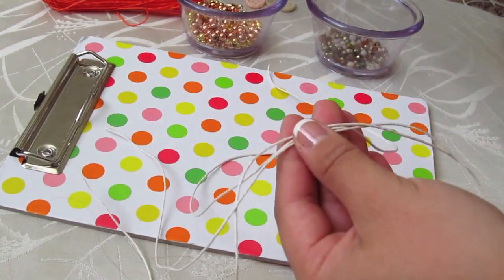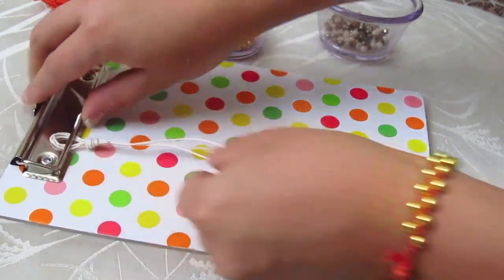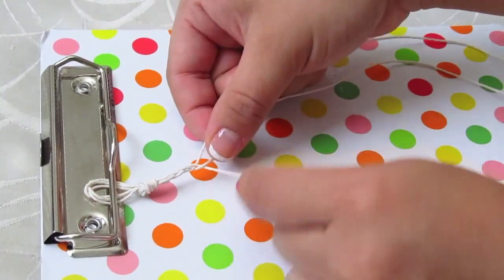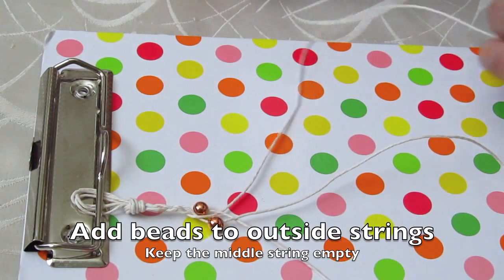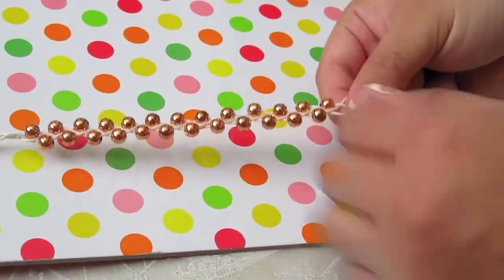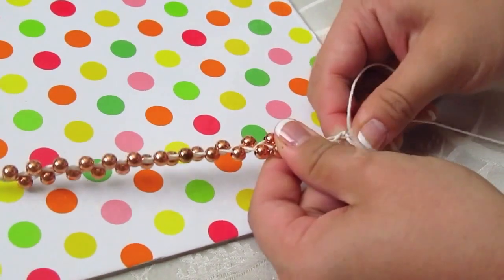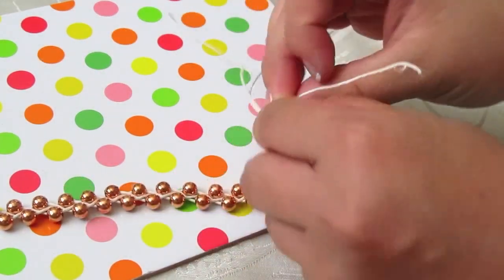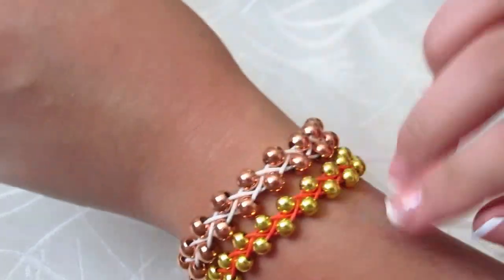DIY Rose Gold Stackable Bracelet - Cheap & Easy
READ ME!!! EXPAND!!!

Hey everyone! Took me a while, but I finally found time to show you guys my new favorite obsession!!! Rose gold jewelry can be pretty pricey so I found some copper beads at Hobby Lobby for $3 (65 pcs) and I ended up making two bracelets. They are my new obsession!!!

Materials:

Beads of your choice (I chose 5 and 6 MM sized beads in copper and gold)
Hemp cord, any color of your choice
Scissors
Buttons

All you do is make a regular braid and incorporate the beads into the braid. You can string them through the outside strings an braid them into the center. I'm not sure if that makes sense but it came out really well and I've received loads of compliments! Hopefully you'll try it and let me know how it goes!!

More DIY's coming soon!!

Download this song on yg-music.net
This is Official Instrumental from YG